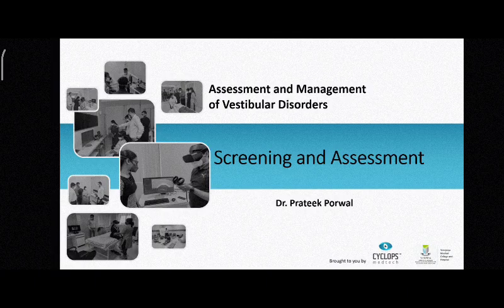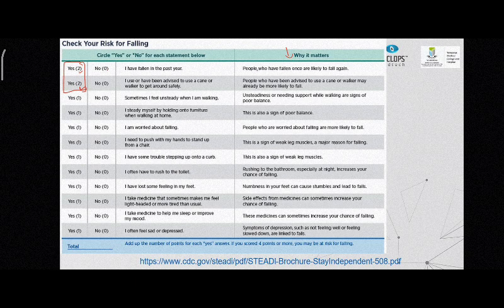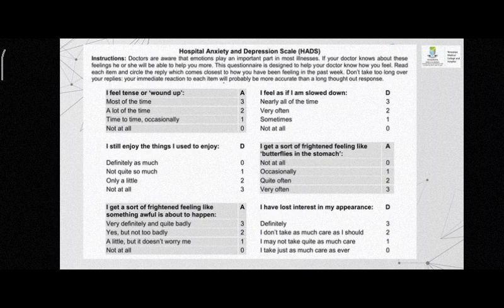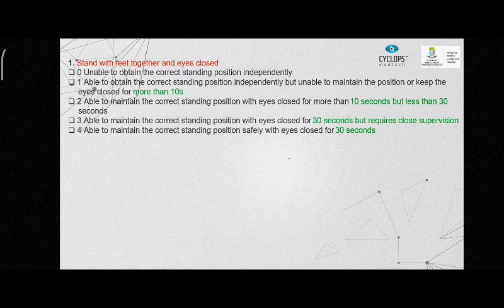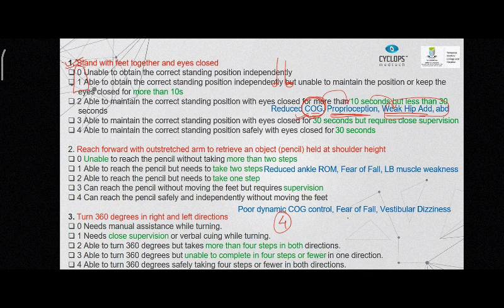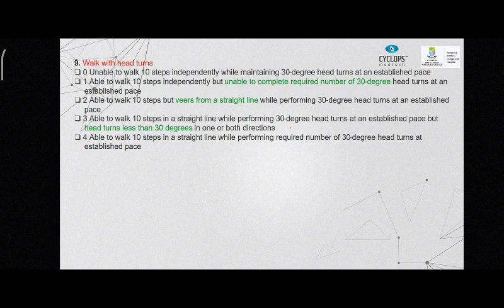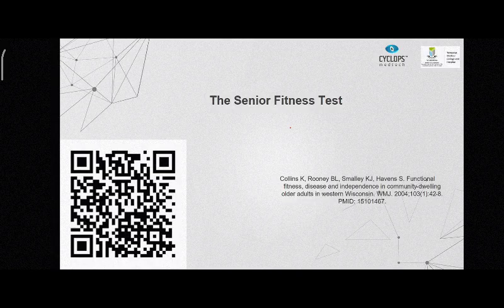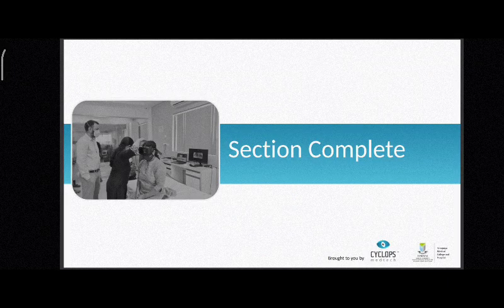Screening and Assessment in case of patient with nonspecific cause of vertigo